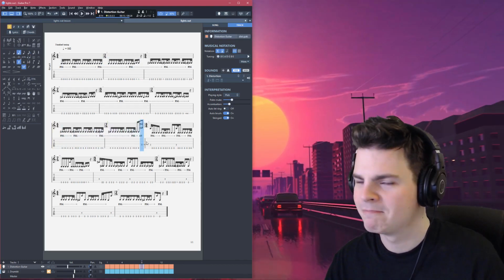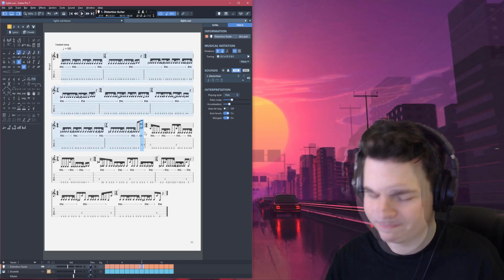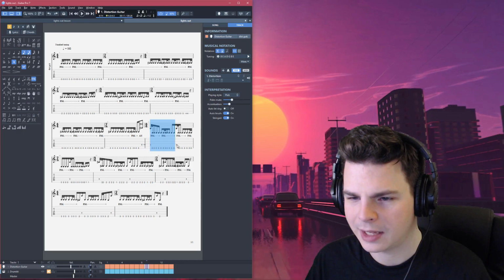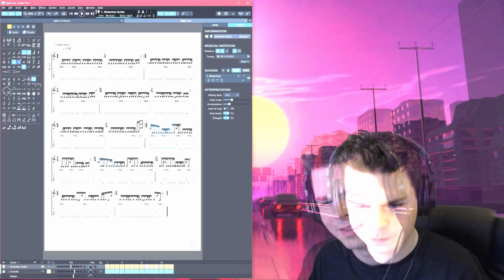Riff Analysis - Car Bomb "Lights Out" intro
How was this crushing set of metric modulations written? How does it work? I do my best to simplify and explain it! :)